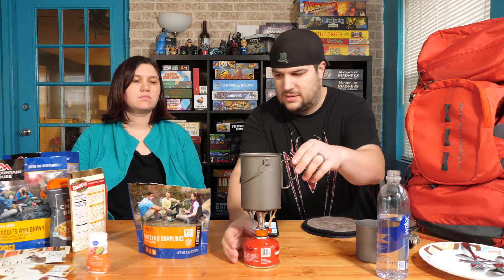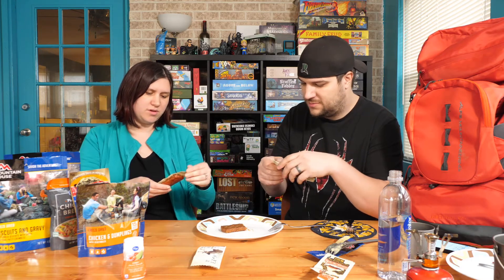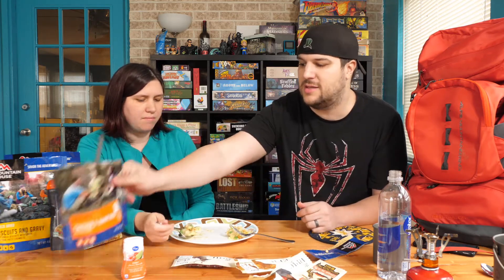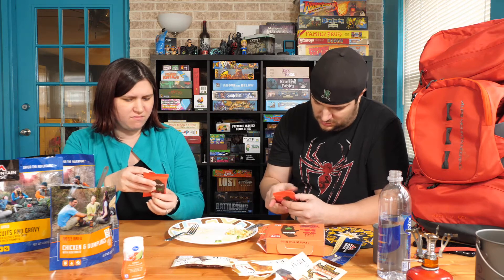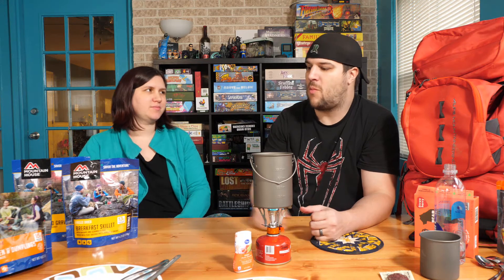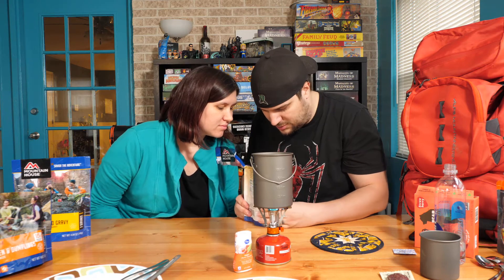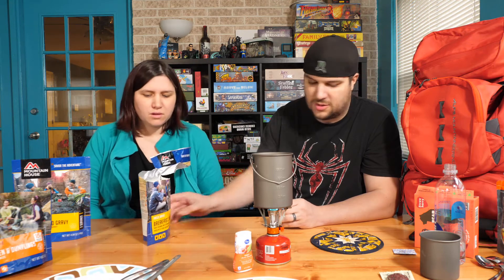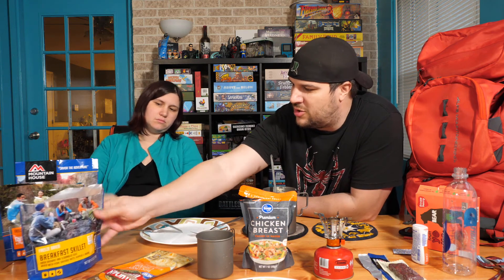AT Backpacking: What To Eat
I continue my AT Backpacking series, today we are talking about some of the foods I plan on bringing on the trail. We even crack a few open to taste test them! I'm an extra picky eater and this has to be one of my biggest fears about this section hike.

What types of food do you eat on the trail? Are you planning any trips this year?

If you are feeling extra friendly hitting the share button on your favorite social networks goes a long way and is greatly appreciated.